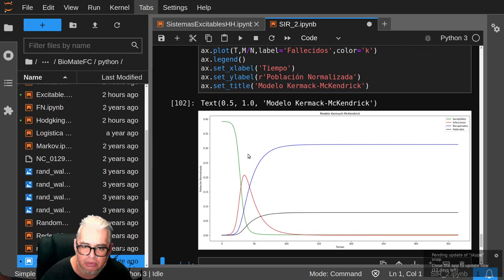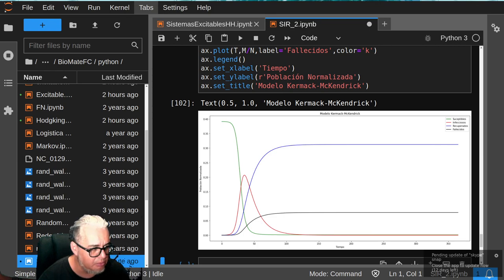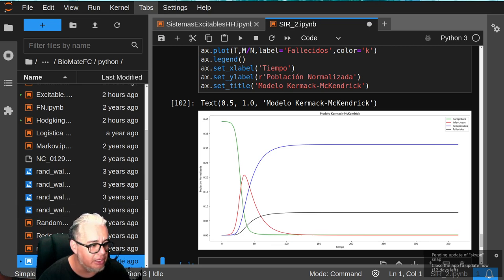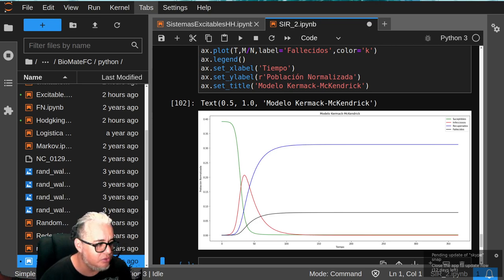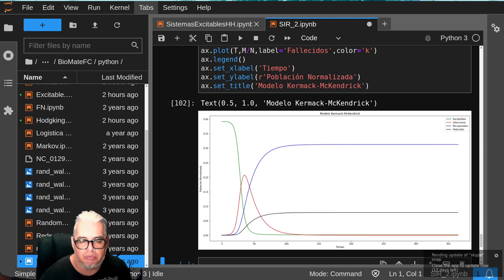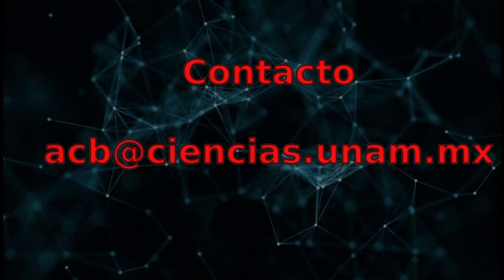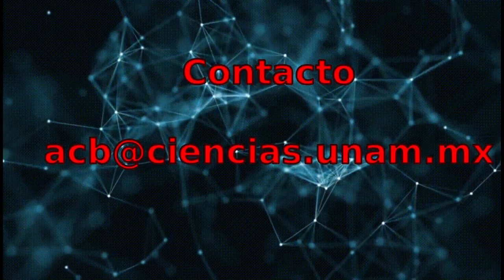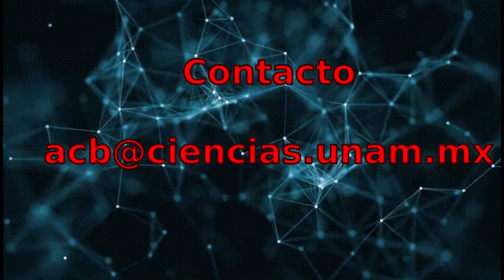Modelación Epidémica. Sesión 3. SIR con Python